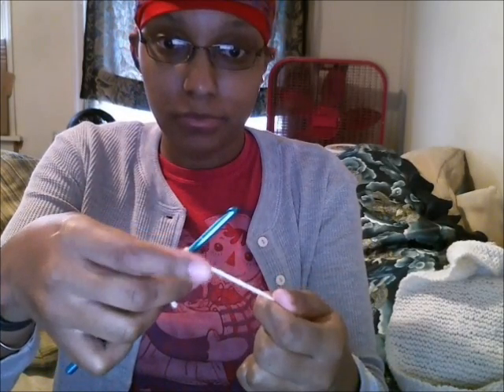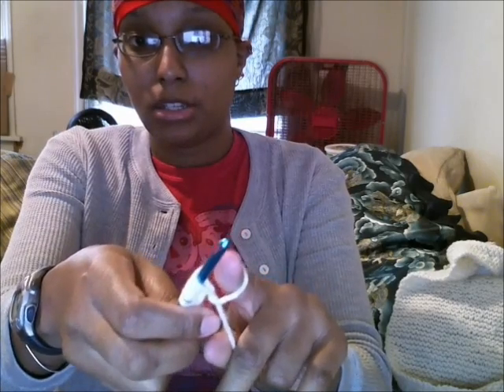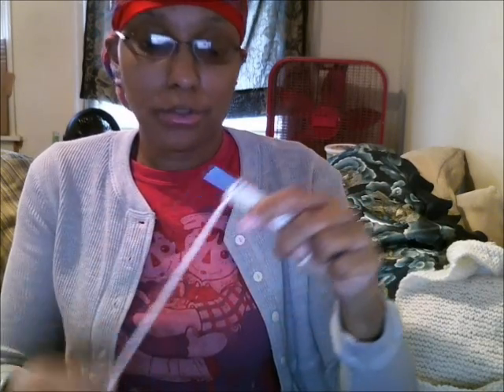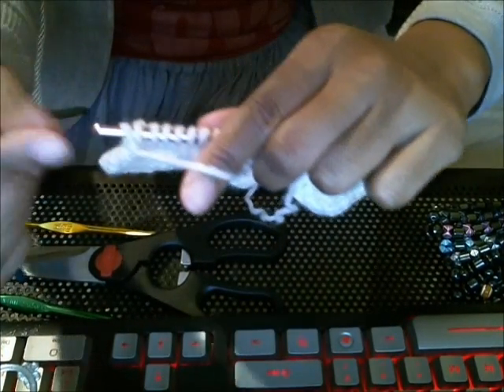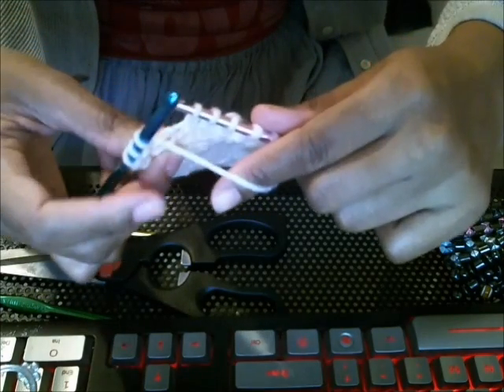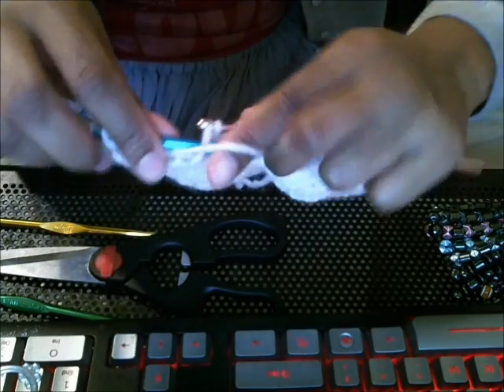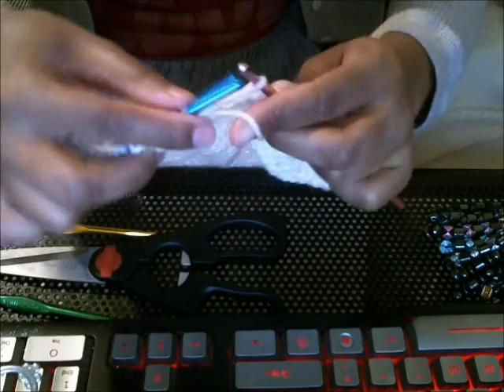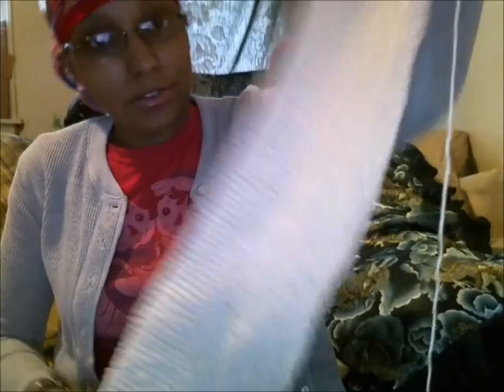Knitting using crochet hooks